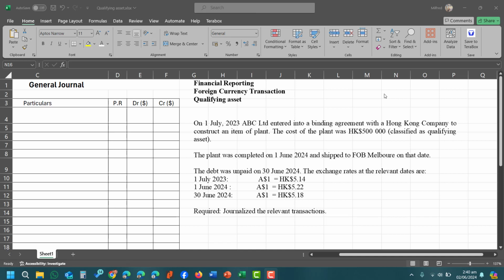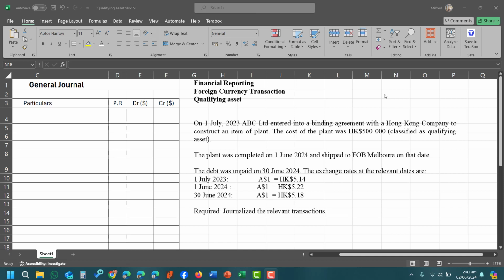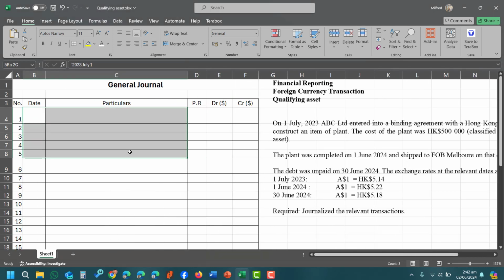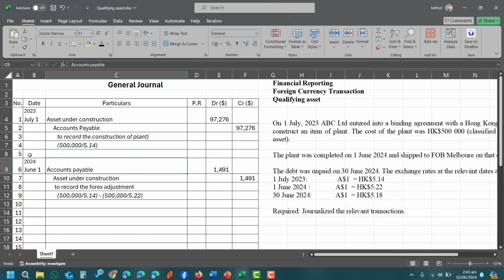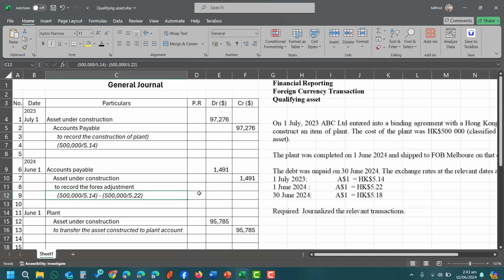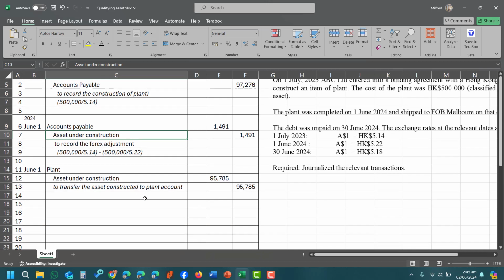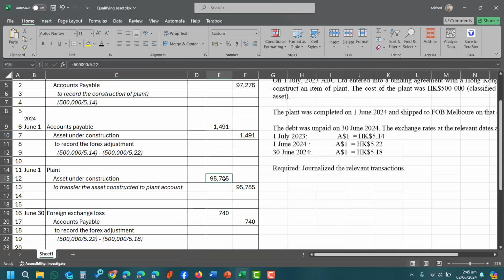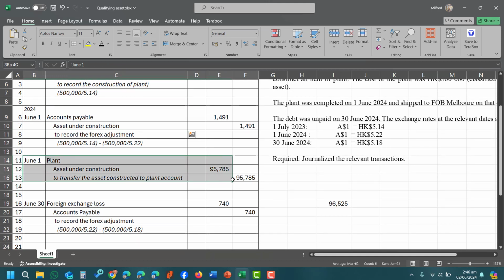Forex Qualifying Assets